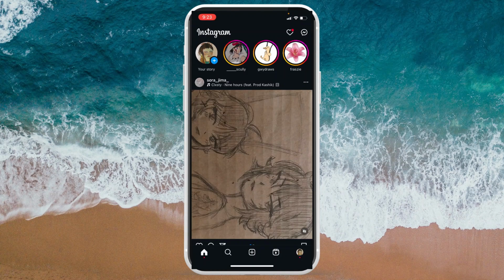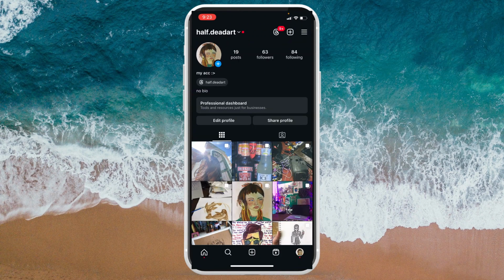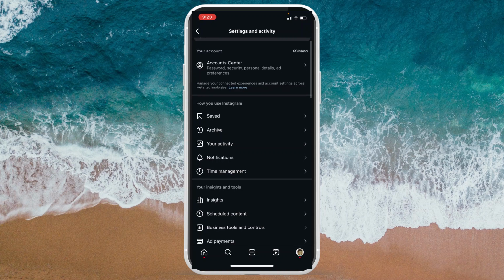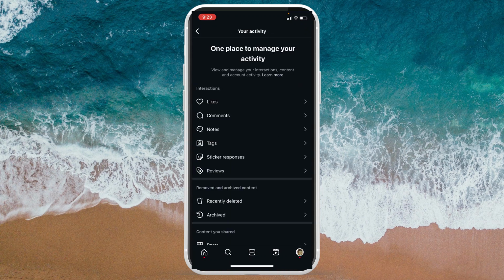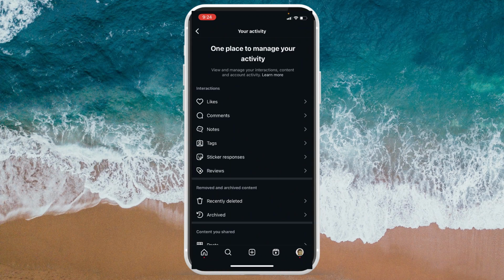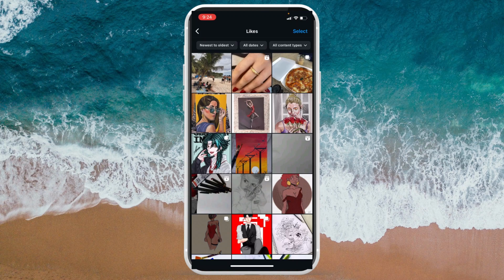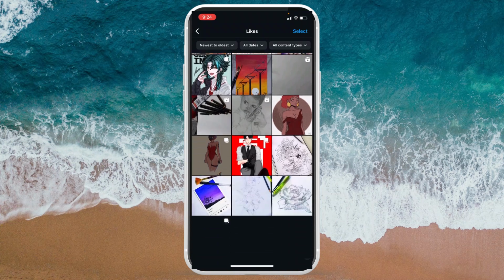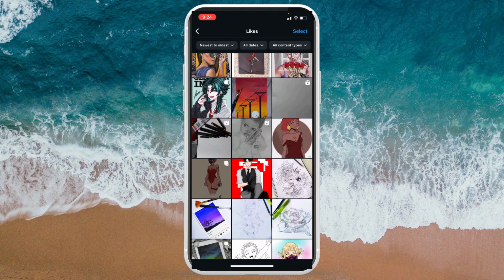How to Find Liked Posts on Instagram | Easy Instagram Tutorial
Ever liked a post on Instagram and struggled to find it later?

Instagram lets you view all the posts you've liked, but the option isn't always easy to locate. In this tutorial, you'll learn exactly how to find your liked posts on Instagram in just a few simple steps.

Whether you want to revisit an inspiring post, save a recipe, find a product you liked, or check recent interactions, this guide will help you quickly access your liked content on both iOS and Android devices.